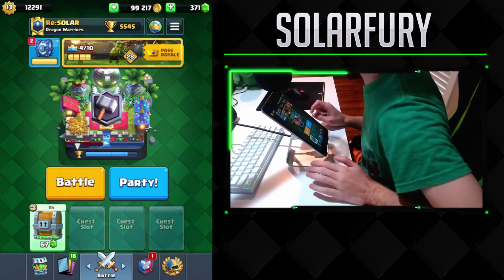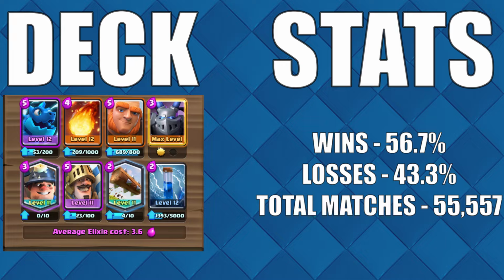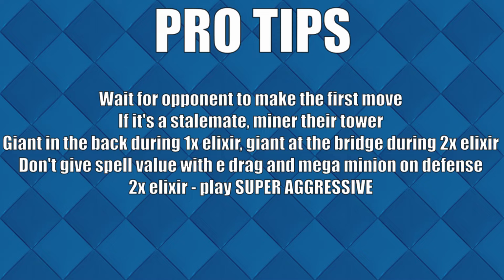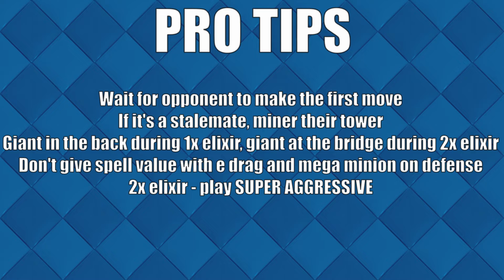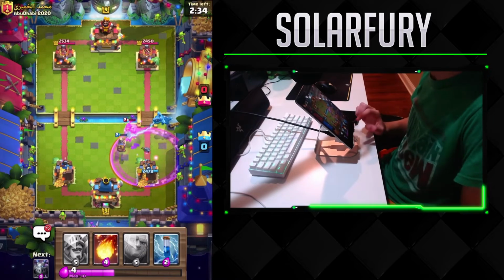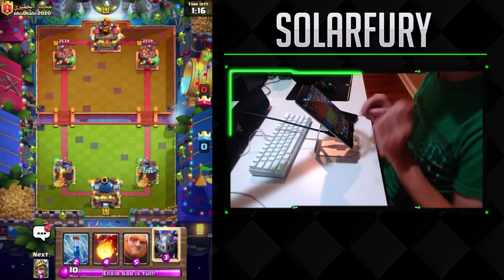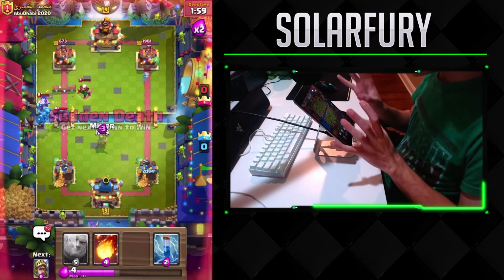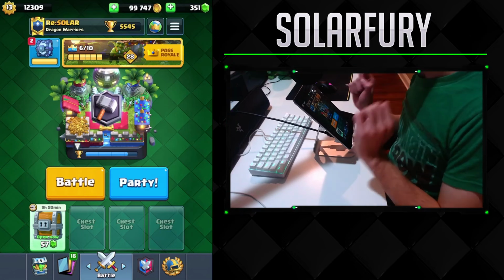#1 GIANT DECK IS UNSTOPPABLE!!! IT NEVER DIES IN THE META!!! - Clash Royale Giant Deck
This Clash Royale deck showcase features a giant miner electro dragon deck that never dies in the meta and remains consistent!

Today's deck showcase is a bit of a different style. I still do the basic things of a clash royale deck showcase where I take a look at a deck, but I do it with a different twist. I add a lot more detail in terms of analytics with this giant deck, and then do only one match at the end. Let me know if you guys like this format better!!!